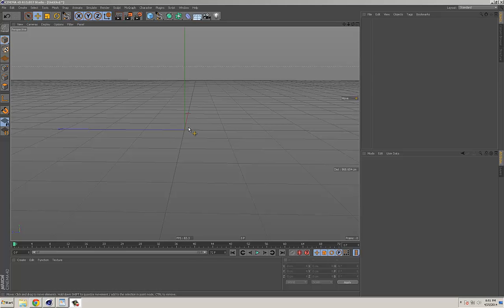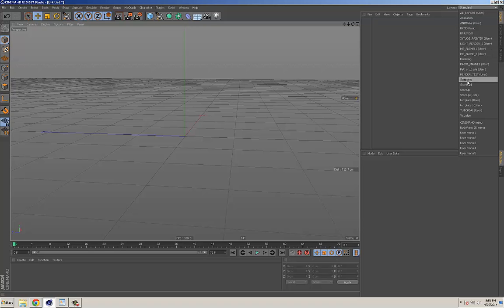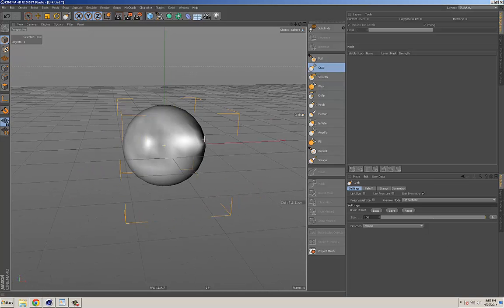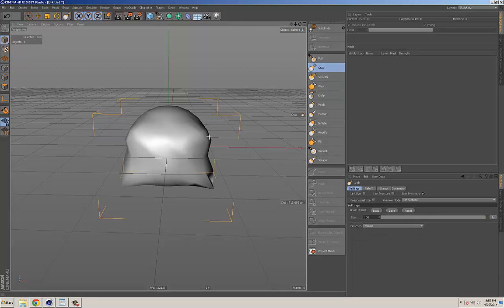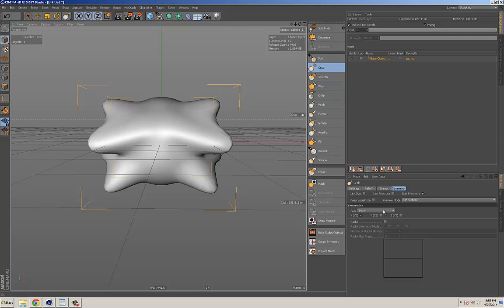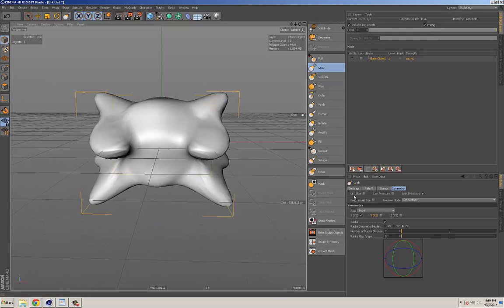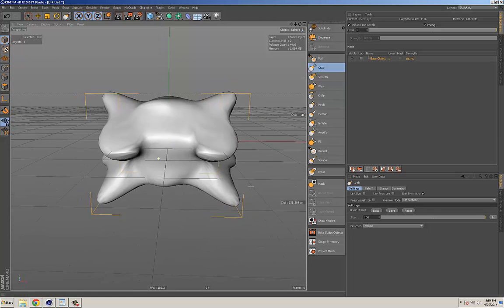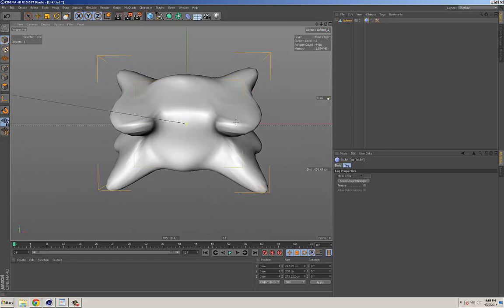15 SCULPTING BASICS